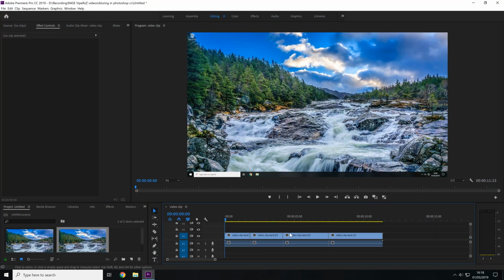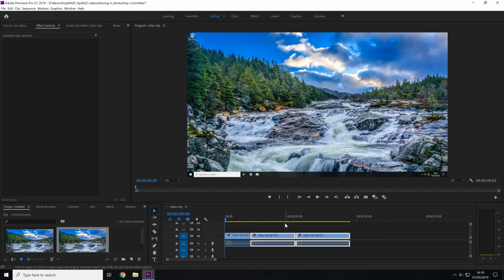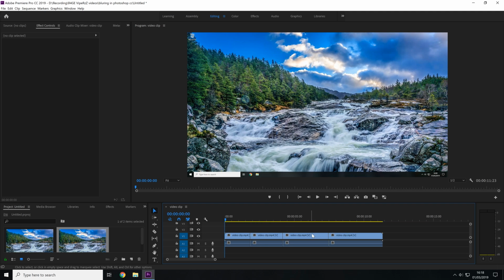How to collapse deleted clips in Premiere Pro CC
Hey guy's R4GE VipeRzZ here and today I'm going to show you how you can collapse deleted clips in Premiere Pro CC. When you collapse deleted clips the clip will be deleted from the timeline and then the rest of the clips will be moved inline with the clip to the left of the deleted clip.